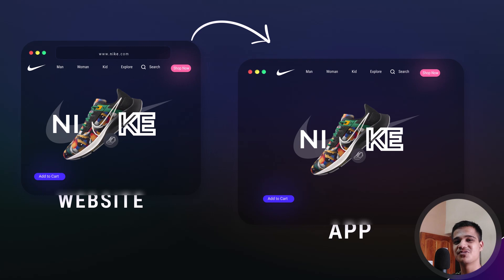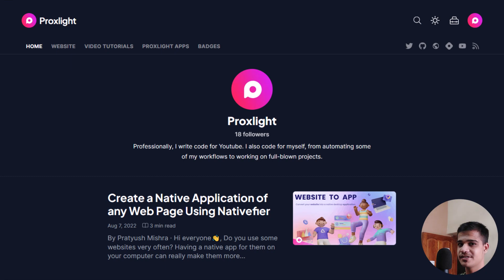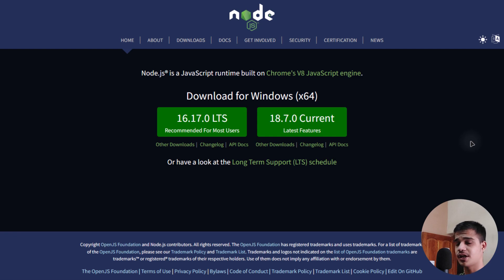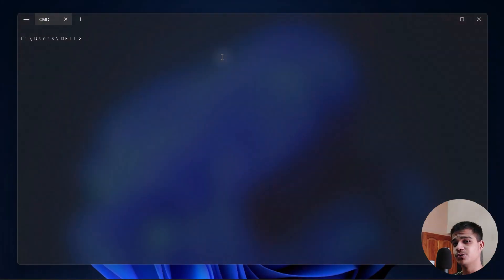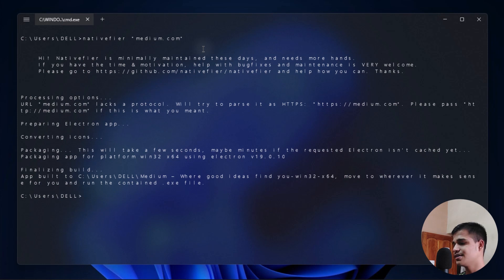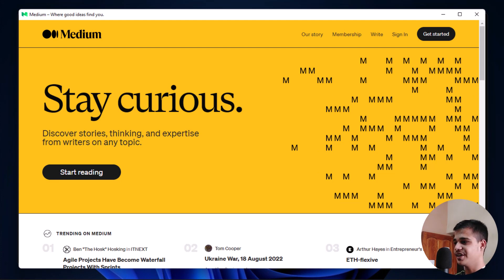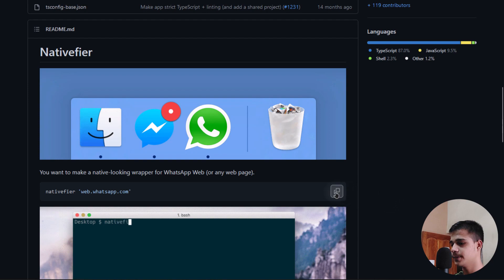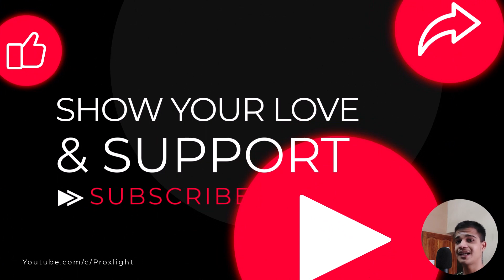Convert Any Website Into a Desktop App | NO CODING REQUIRED😊| Nativefier Tutorial - Complete Guide 🔥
Hi everyone👋, this is Pratyush ( Founder Of Proxlight ). Do you use some websites very often? Having a native app on your computer can make them more accessible. Imagine you do not have to go to your browser and then look for the tab that has your website opened. In this post, we’ve covered a command line tool called Nativefier that lets you create native applications for any web app or webpage. We’ve also covered the steps that you can follow to make a native application for any of your favorite web pages.You can refer to our Hash node article for a better understanding and a step-by-step guide of the same.

⏳ Video Time Stamps :

Intro to today's topic 0:00

About our hash node page 0:32

Requirements  0:49

Convert website into application 2:32

Testing the exported application 3:08

Coverting webapps into application 4:23

Outro for viewers 5:10

⭐ Some search results related to this video :

Convert Any Website Into a Desktop App
Nativefier Tutorial
Convert Webpage into exe
Convert Webapps into Software
Convert website into the software without coding
How to use Nativefier
Convert a webpage into a functional Application
Convert the Website into an application
Convert Website into a software